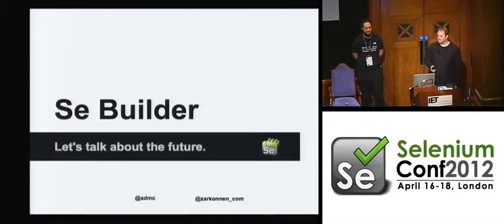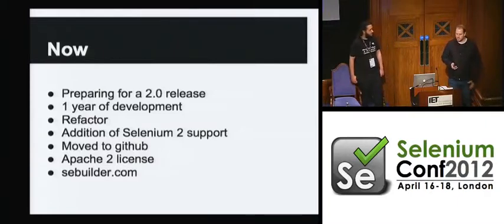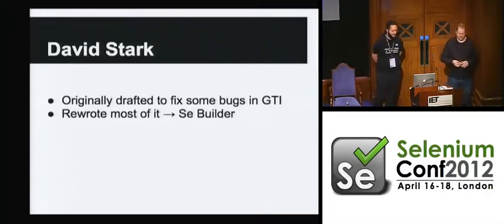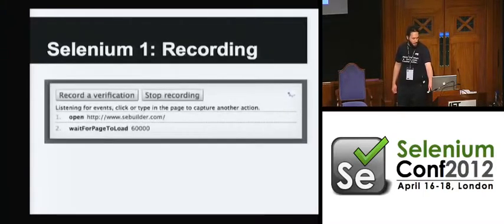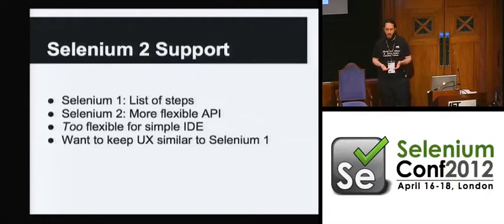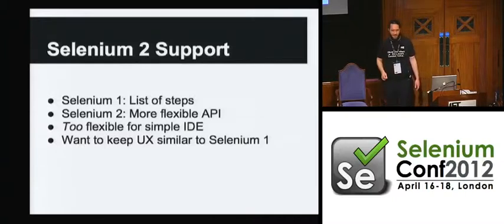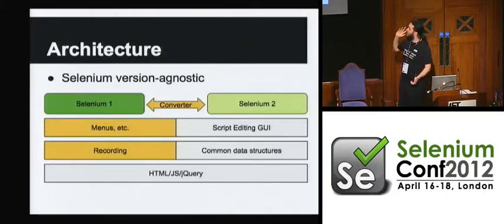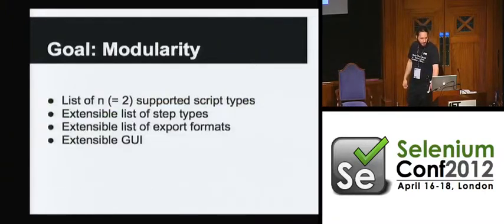Se Builder: Let's Talk About The Future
By Adam Christian and David Stark

Selenium Builder is a new Firefox plug-in for working with both Selenium 1 and 2. It has a clean and simple user interface for recording, playing back and editing scripts that allows you to seamlessly work with both versions of Selenium. Builder's user interface is built on HTML and JQuery and is designed to be a lot cleaner and more streamlined compared to Selenium IDE. While not as fully featured as IDE (yet) it allows you to quickly record new scripts, edit steps, and try out scripts in-browser. Builder also currently supports exporting Selenium 2 tests to Java and Python and introduces a JSON-based format for storing tests to be opened and edited again later. Selenium Builder is still in beta, so your input and skill along with your suggestions are very much appreciated. Builder already supports Selenium extensions, and we want to develop a complete plugin system so that extra features such as Flash support can be added. We're looking to find out from you: What would SB need to be integrated properly into the way you use Selenium right now? What would make you switch from Selenium IDE? How can Builder help you migrate to Selenium 2?